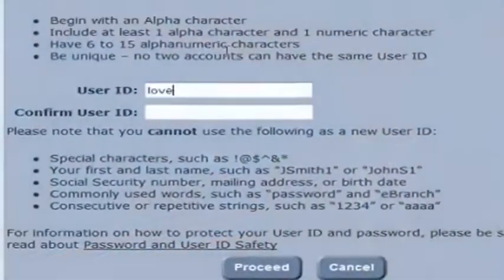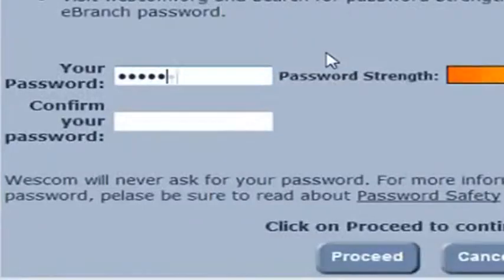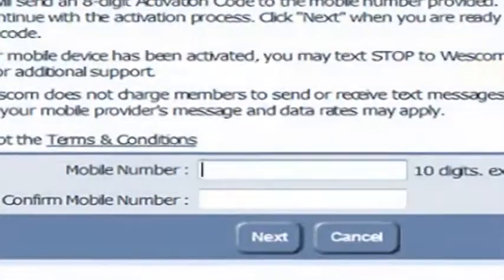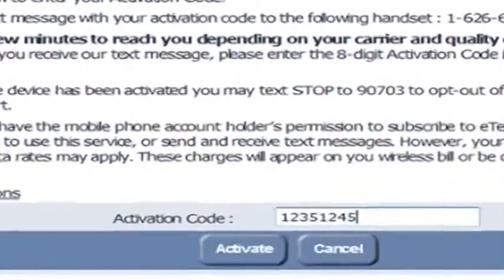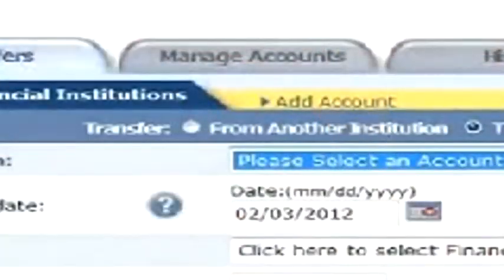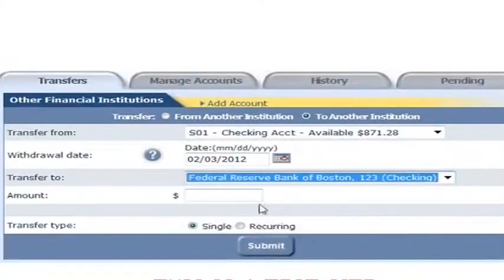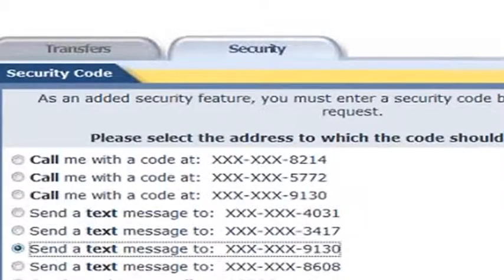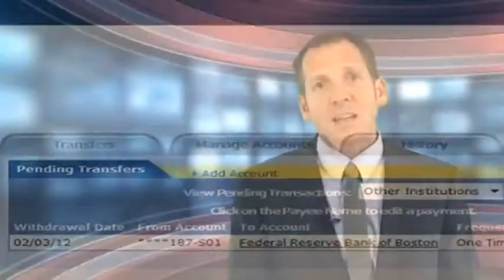What is Multifactor Authentication?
Learn about the benefits of multifactor authentication with this video provided by Portland Federal Credit Union in West/Central Michigan.